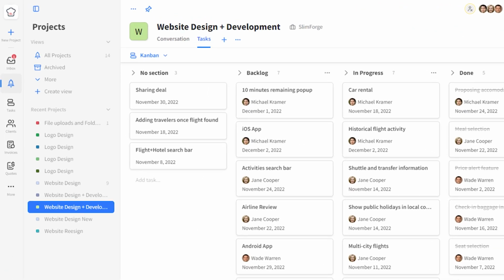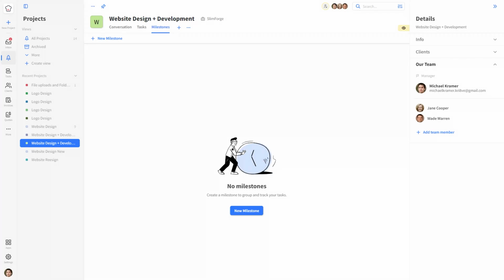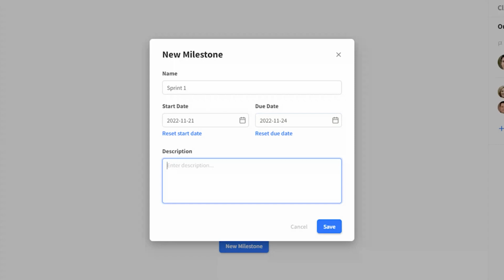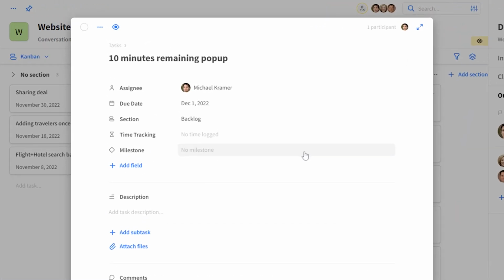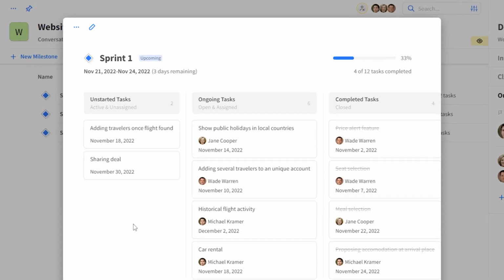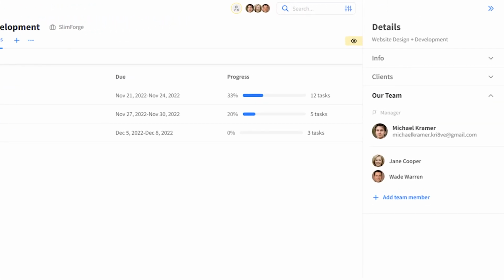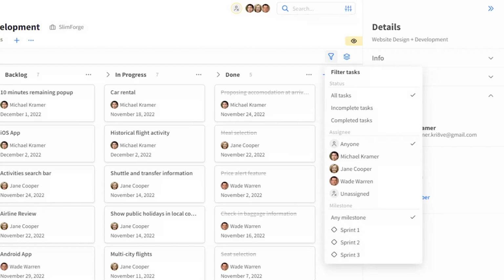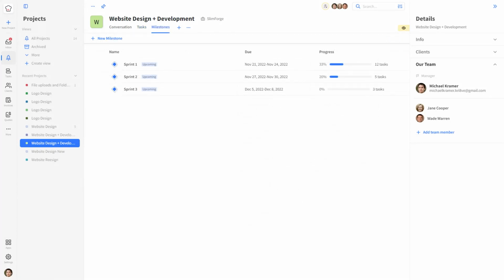v121: New Feature: Milestones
The new Milestones feature allows you to organize task-heavy projects into phases.

Change the way you work with clients forever.